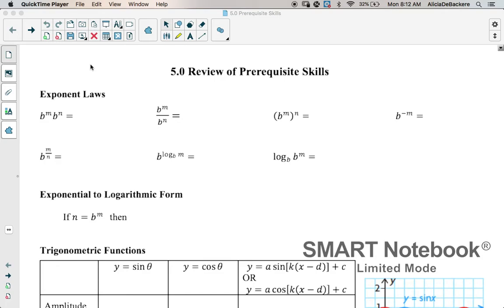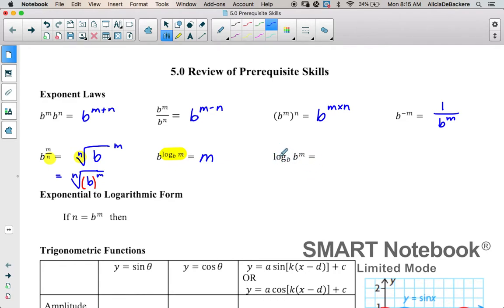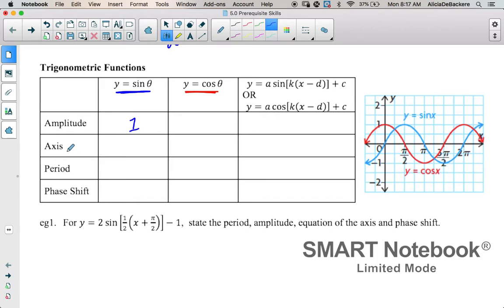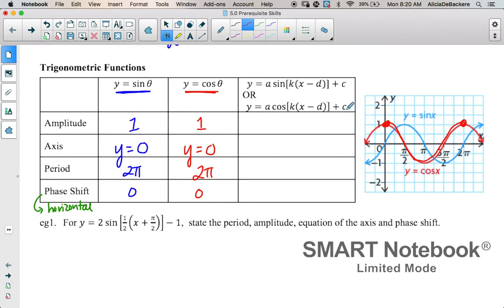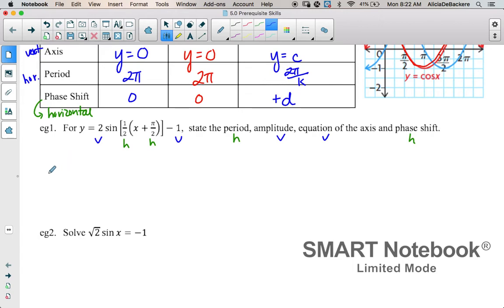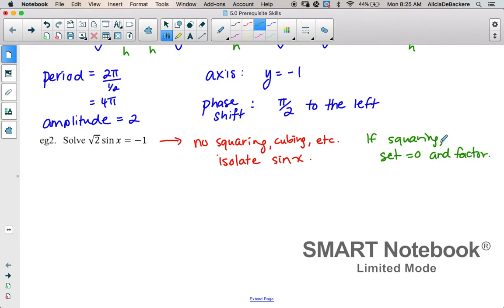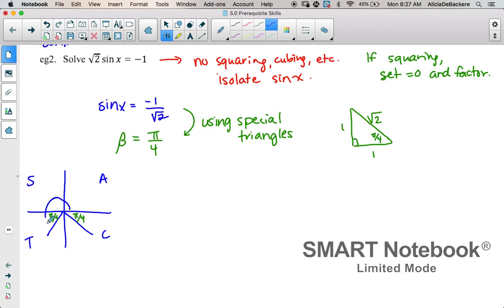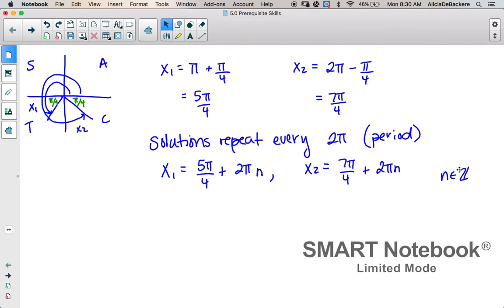5.0 Prerequisite Skills